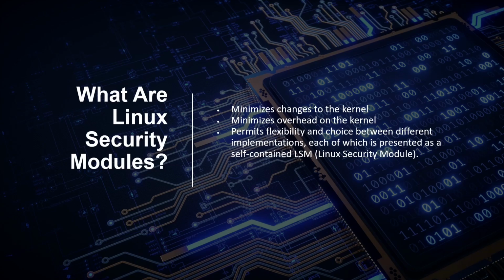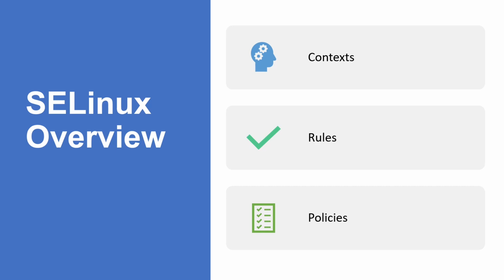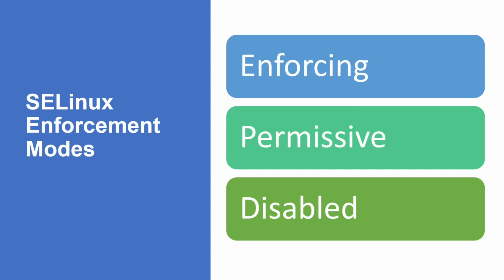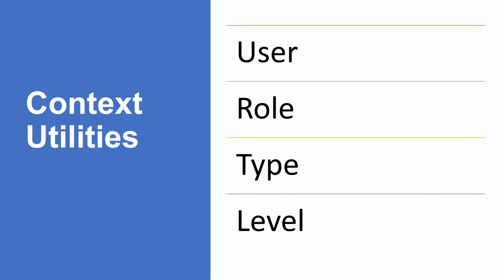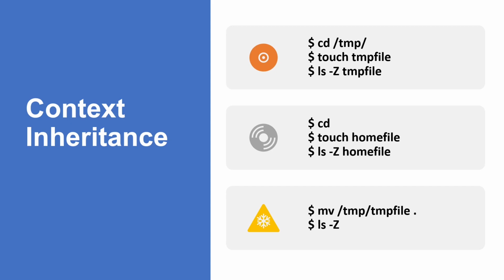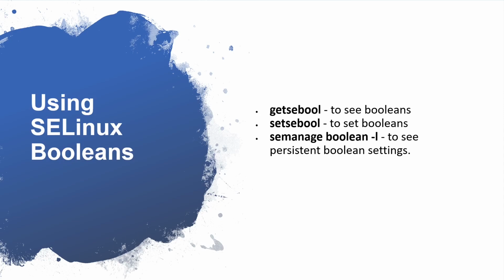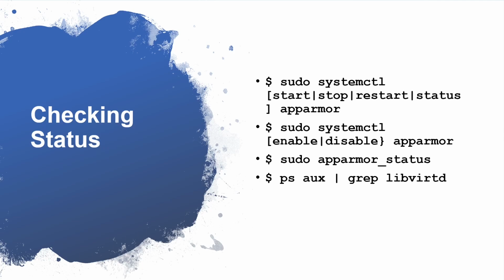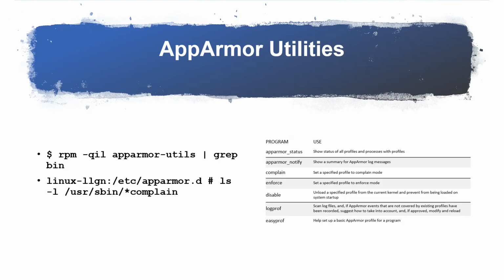40 Linux security modules